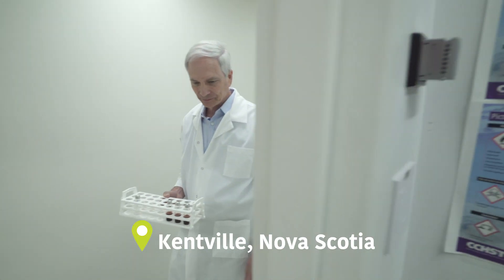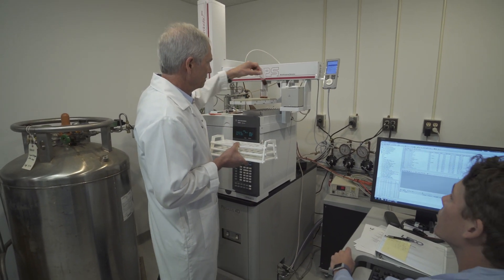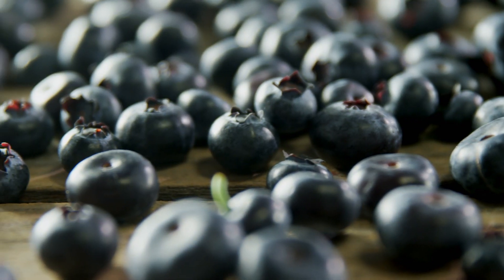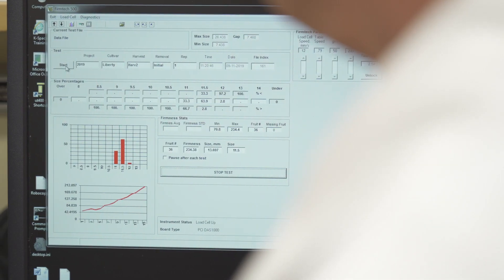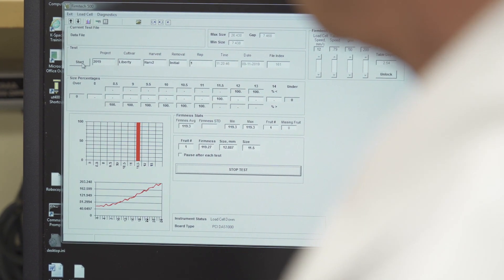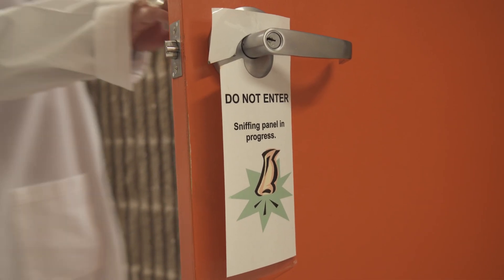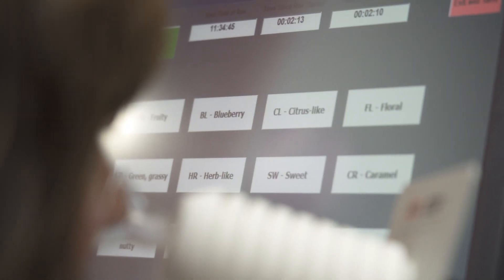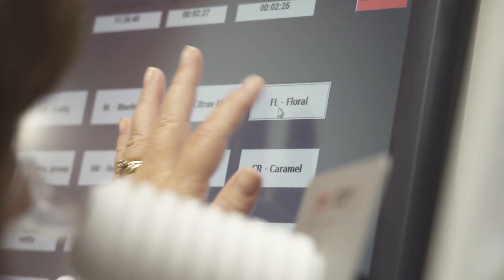It All Makes Scents: Blueberry Science with Dr. Charles Forney